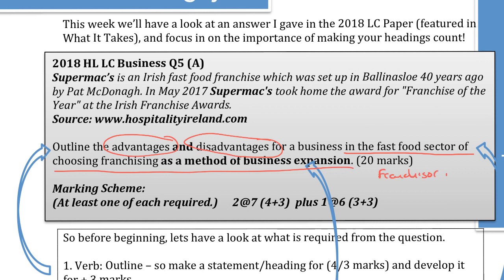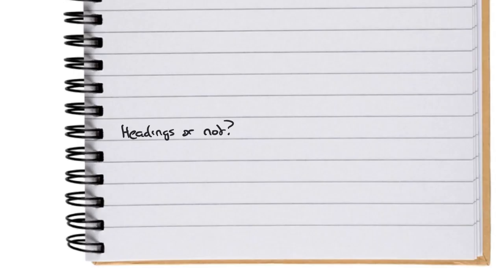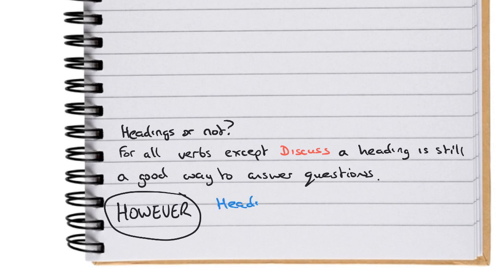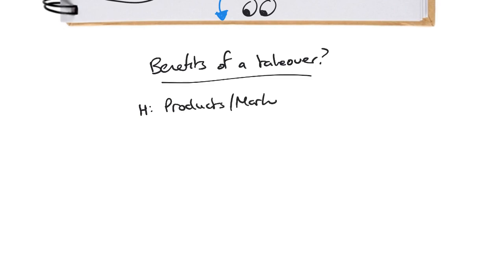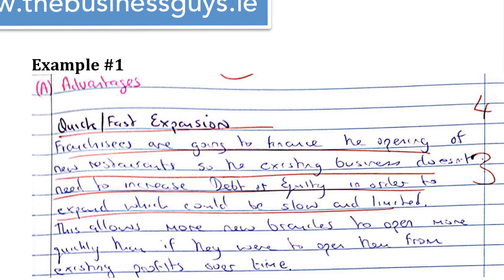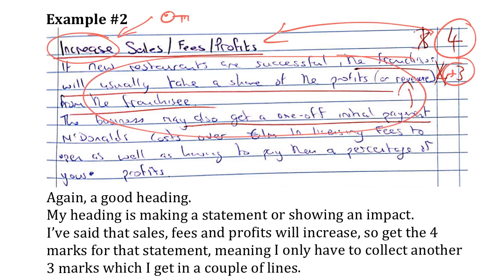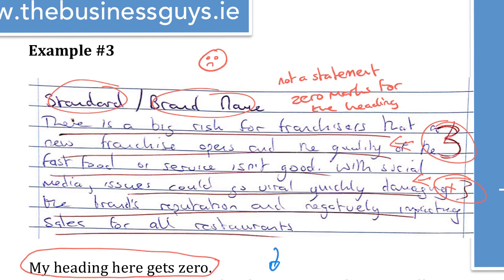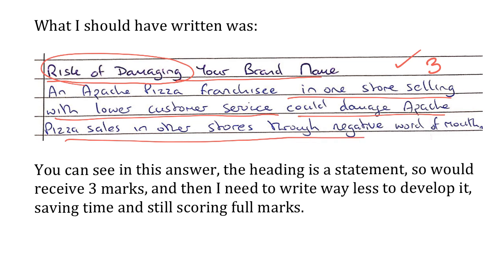Should You Use Headings in the Leaving Certificate Business exam?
THE ABQ 2021 CRASH COURSE MONDAY MAY 3RD! LEARN EVERYTHING YOU'LL NEED FOR YOUR 2021 ABQ IN 90 MINUTES!

LC BUSINESS EXAM TIPS CRASH COURSE MAY 2021!